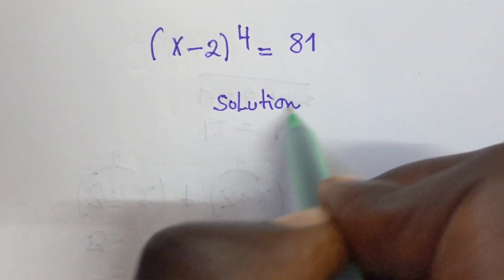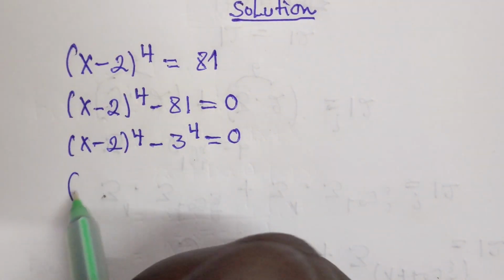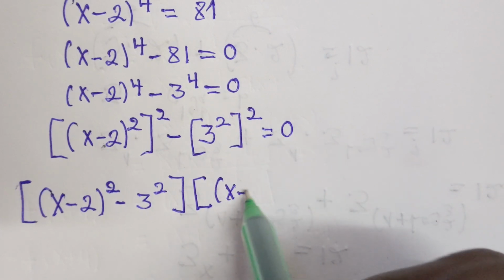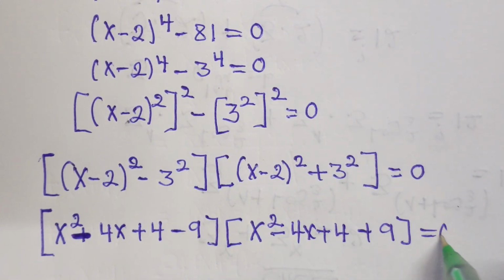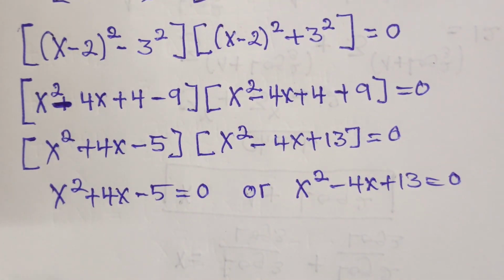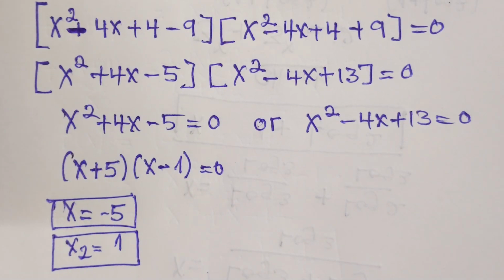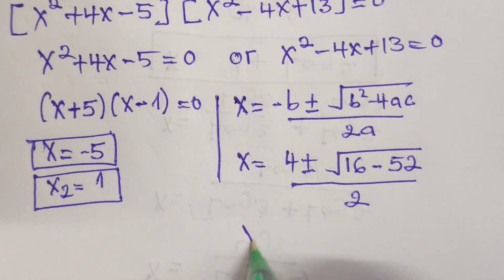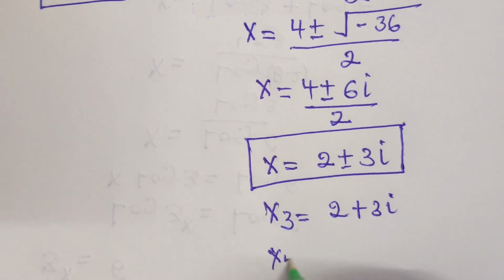Japanese | Olympiad Mathematics | The complete solution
Hello family